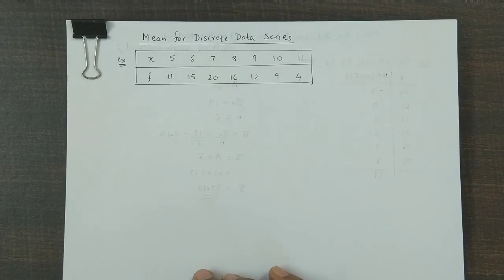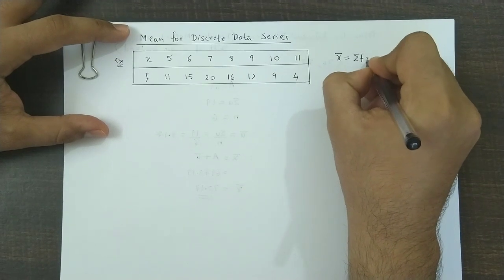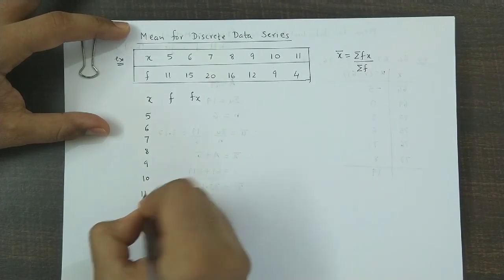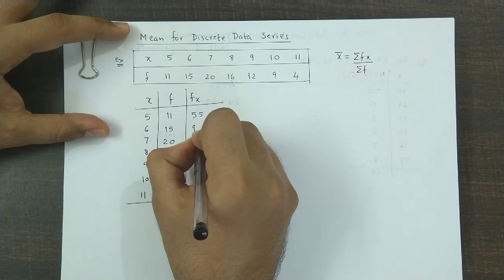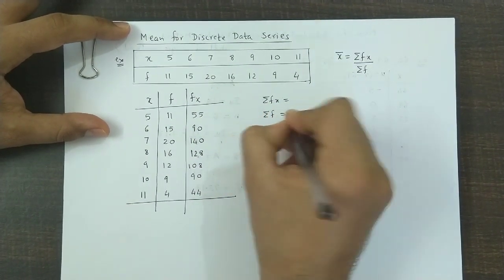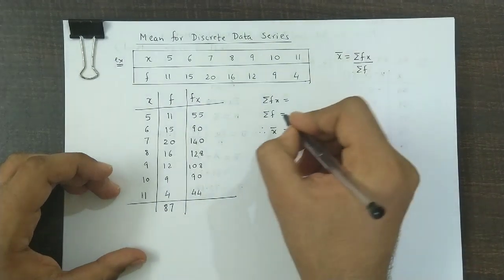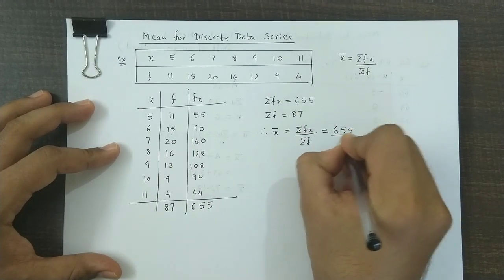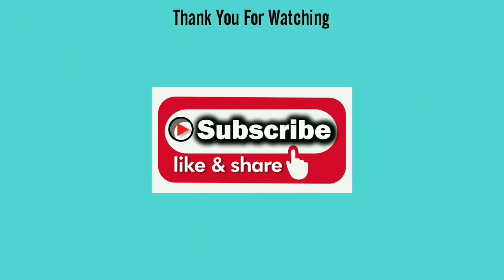Arithmetic Mean - Discrete Data - Statistics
In this video we understand how to obtain mean for discrete data series.